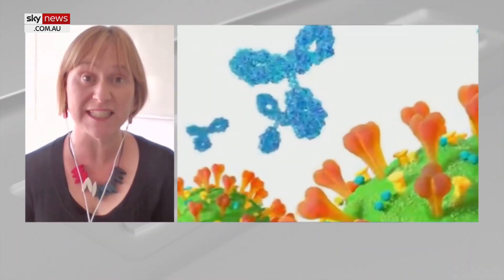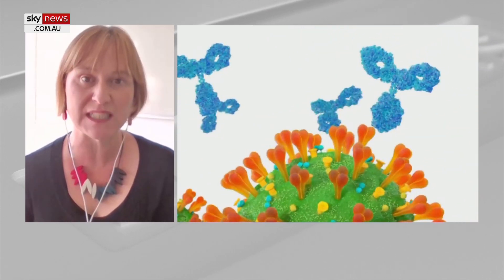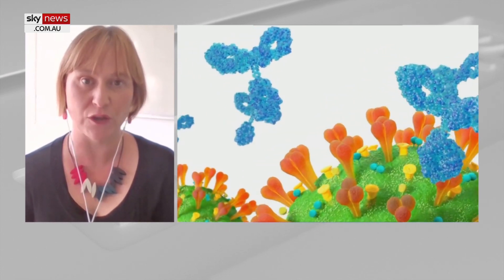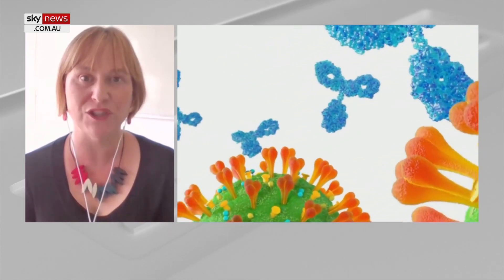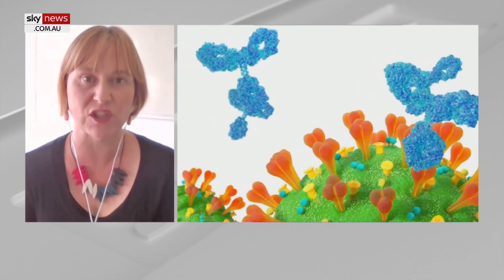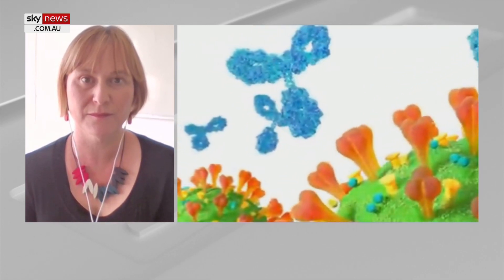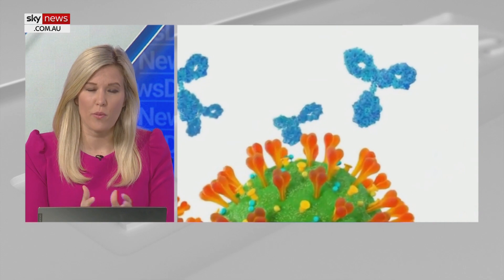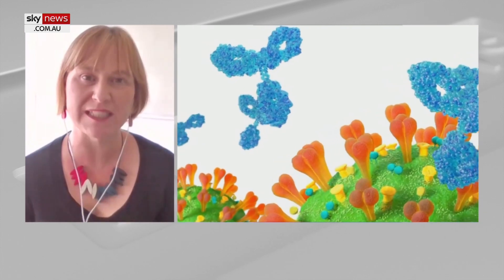TGA begins ‘first step’ in approval process for new COVID drug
A new drug to treat COVID-19 has been expedited by the Therapeutic Goods Administration with SOTROVIMAB - developed by pharmaceutical company GlaxoSmithKline - shown to reduce hospitalisations among COVID patients by 85 per cent.

GSK Medical Lead of COVID Therapeutics Krystal Evans said, “we were very encouraged by the announcement last week from the TGA that our COVID-19 monoclonal antibody has been granted this provisional designation.”

“It’s the first time that a monoclonal antibody has gone down this pathway with the TGA and what it means is that it’s the first step in the process.

“It’s not approved yet, but now the TGA will be able to use this pathway to fast track their review”.

Ms Evans told Sky News monoclonal antibodies are “specifically designed” to target the virus which causes COVID-19.

“If you imagine the picture of the coronavirus with the spike protein a monoclonal antibody comes along and binds specifically to the spike protein and essentially neutralises the virus,” she said.

“It also flags and tags the virus for the attention of the immune system to potentially help clear the infection faster.

“That’s why we feel monoclonal antibodies may play a role in the potential treatment of COVID-19, particularly if they can be used ... early in infection”.